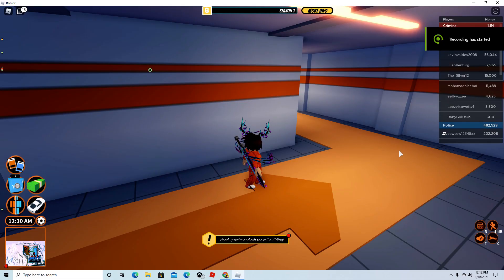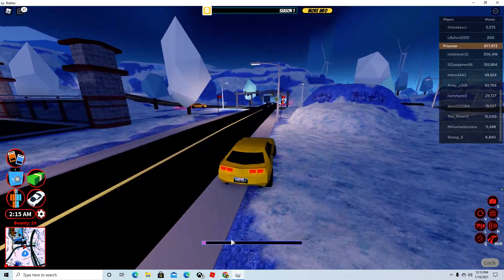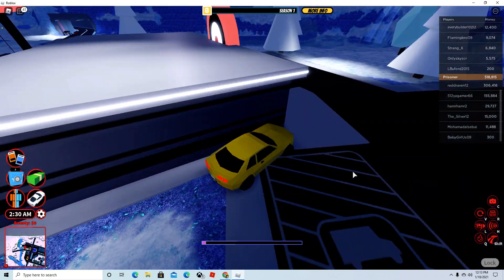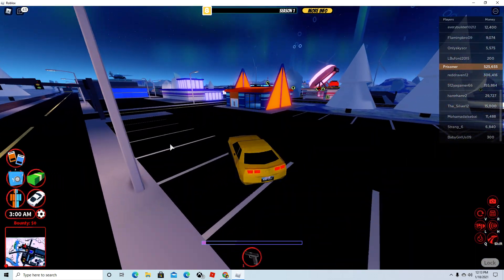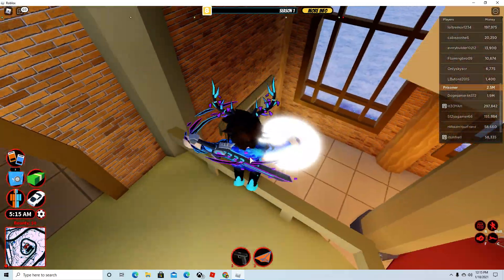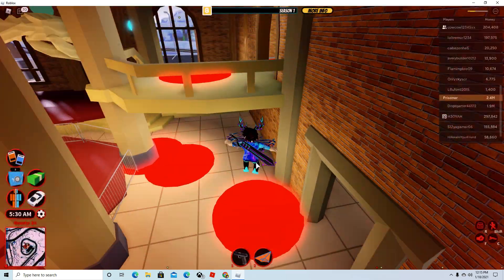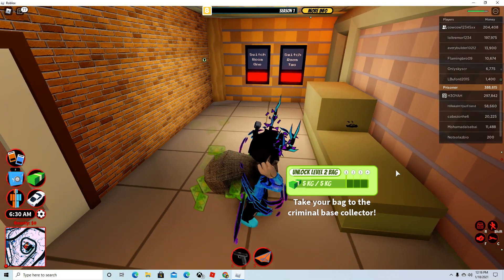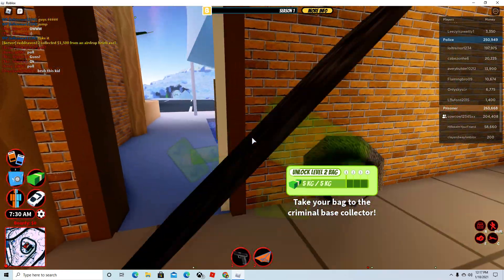Dont go to the description of this video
Dont go to the pin comment of this video